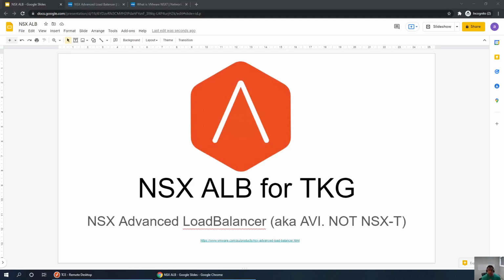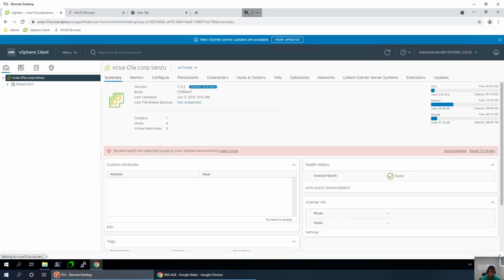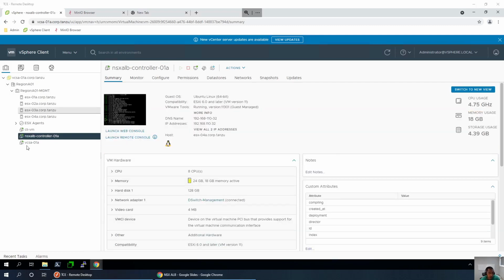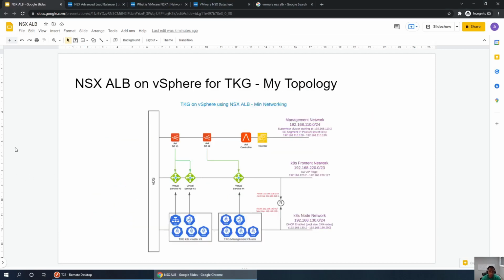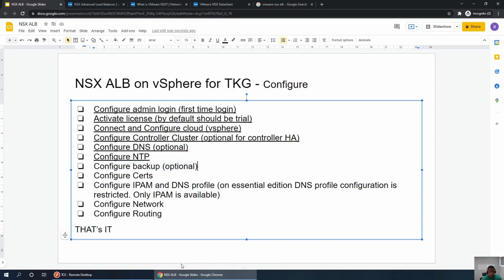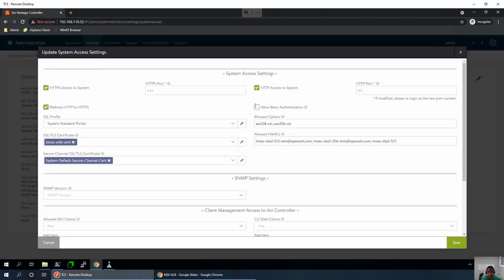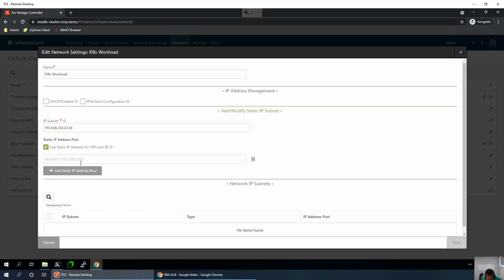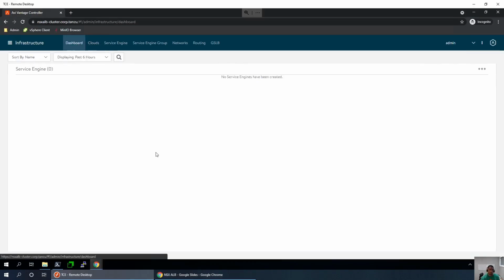NSX ALB (aka avi) Configuration for TKG